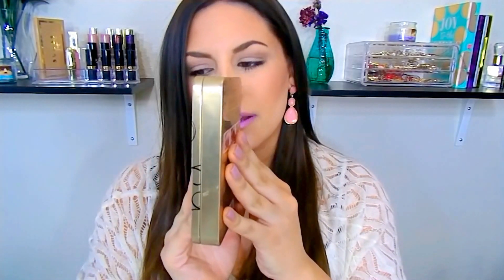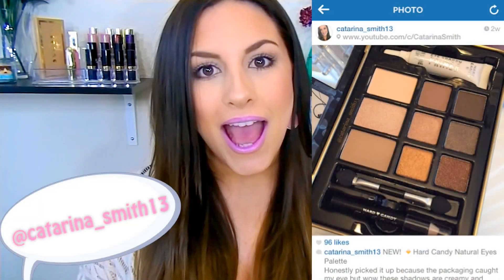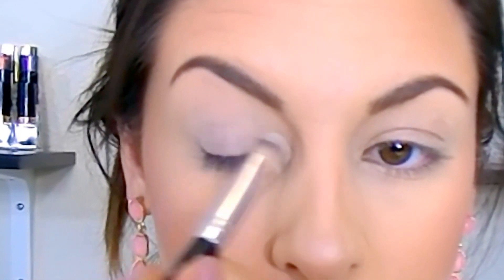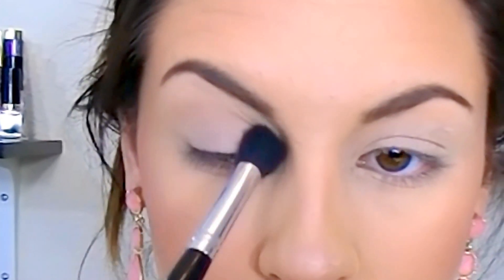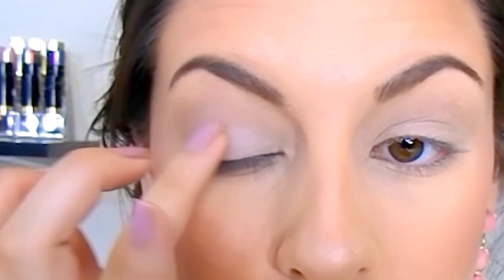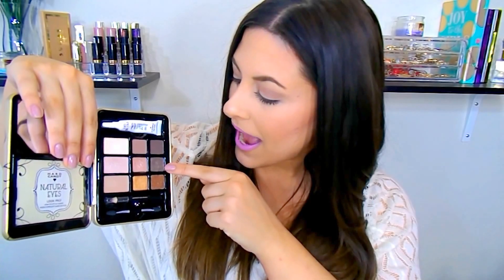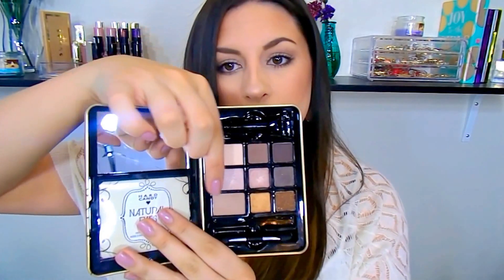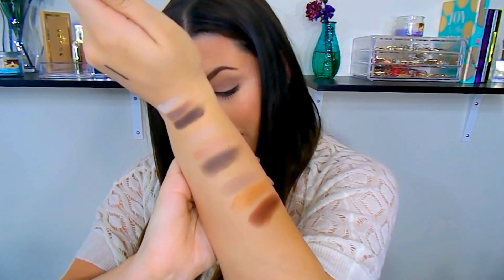NEW! Hard Candy Natural Eyes Palette ║ REVIEW+SWATCHES+DEMO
Here are my thoughts on the NEW Hard Candy Natural Eyes palette! I'll take you through the pros, the cons, swatches and demos of the shadows.

PRODUCT MENTIONED
-Hard Candy Natural Eyes Palette
Price: $8.00 (sold at Walmart)
Other Shades: Sassy Eyes Palette & Smokey Eyes Palette

"The Hard Candy Natural Eyes Eye Shadow Collection is your one stop for a complete natural look. It includes 9 professionally coordinated neutral eye shadows, our bestselling Eyes the Limit Long Wear Eye Shadow Primer, a mini Take Me Out Liner in Soy and a dual ended eye shadow applicator all housed in a reusable collectible tin. This palette also includes an instructional card with 3 start to finish natural looks, appropriate for any occasion."

S N A P C H AT: catarinasmith13

What I edit my videos with: Cyberlink PowerDirector 13 Ultra